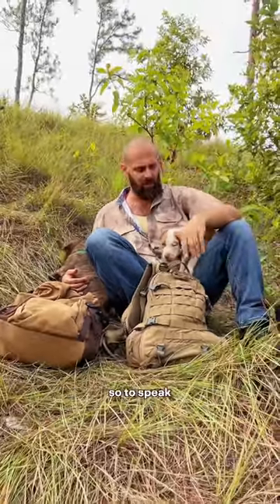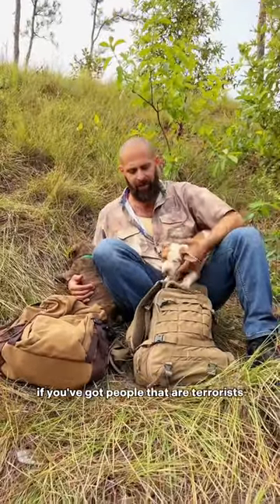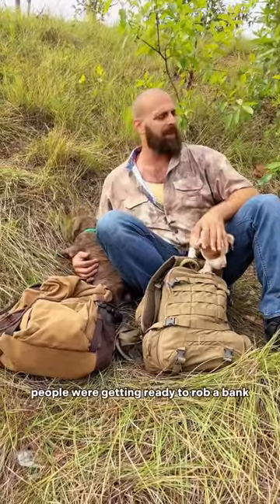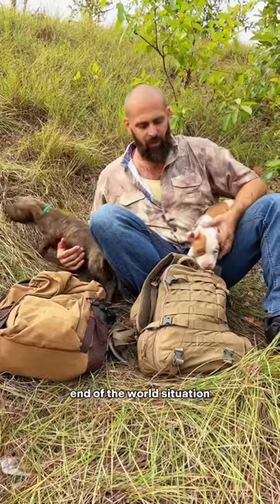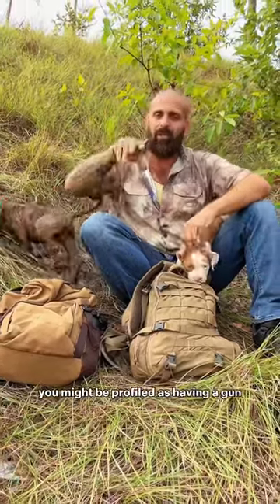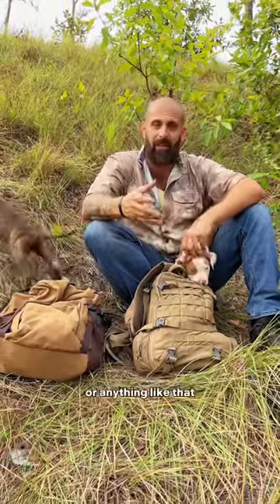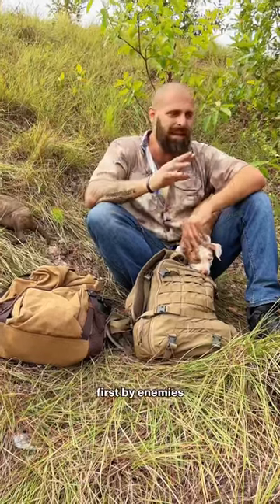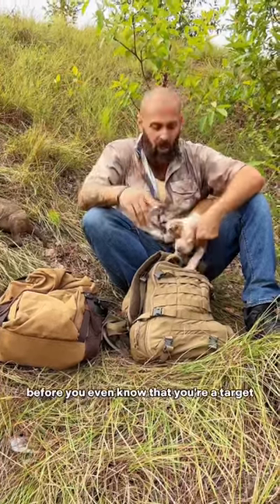3 Reasons NOT to buy a MOLLE backpack 🤯